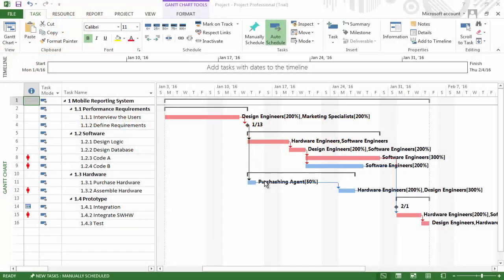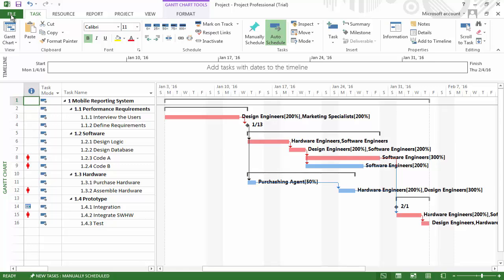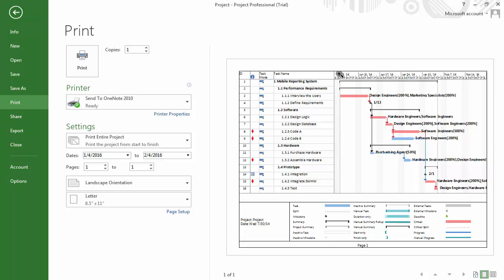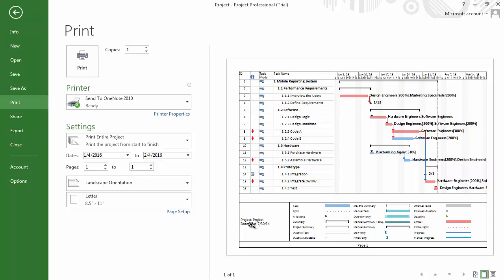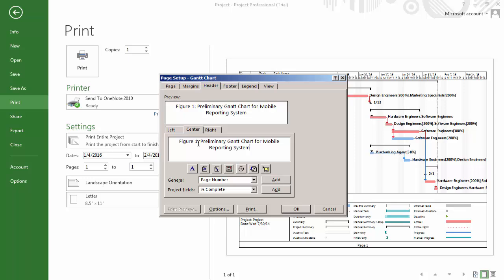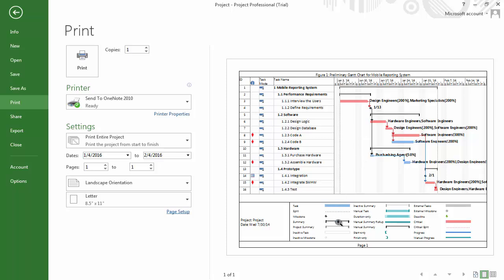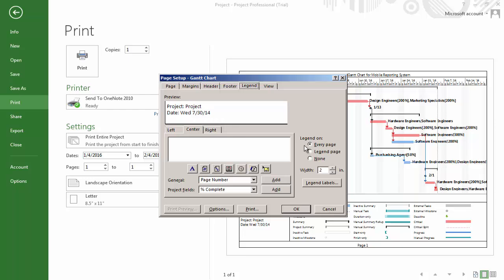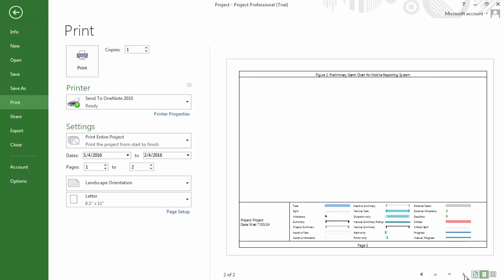20 How to insert Titles and manage Legends when Printing or Saving a PDF